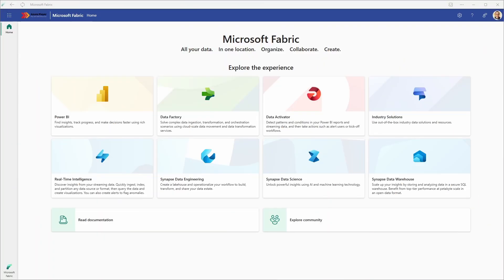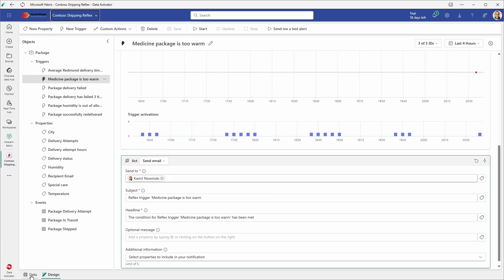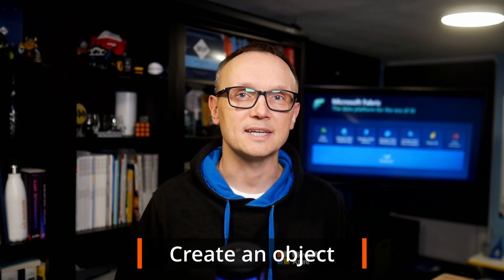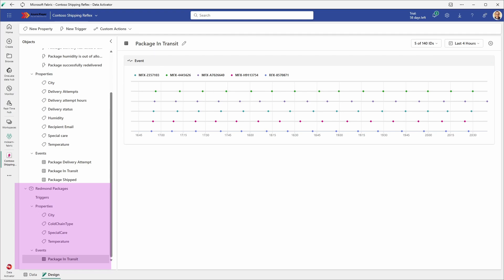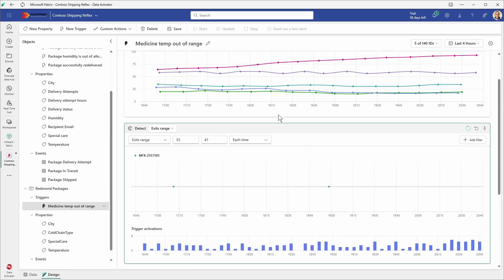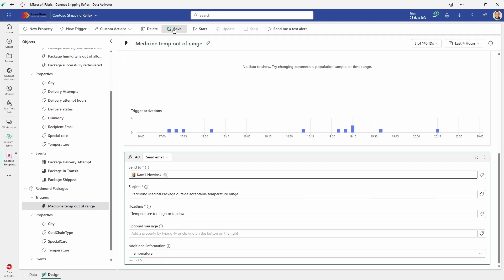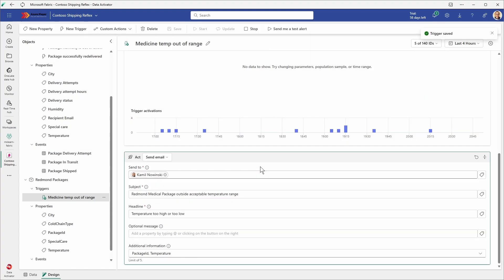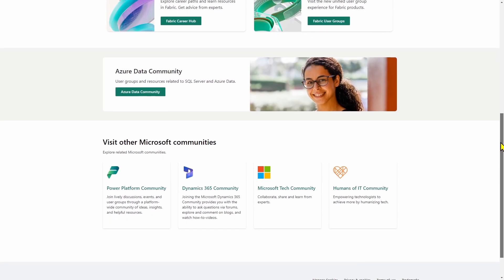Get started with Data Activator in Microsoft Fabric | Lab 11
Use Data Activator in Microsoft Fabric to easily monitor and take action on your data.
Data Activator lets you monitor your data and create triggers to react to your data changes.

The video is based on Microsoft Lab which supports "Get started with Data Activator in Microsoft Fabric" module in Microsoft Learn (see links below).

What you'll find in this video:
00:00 Intro
00:30 Introduction scenario
01:29 Create a reflex
02:53 Reflex Home Screen
04:50 Create an object
06:17 Create a trigger
10:12 Update and stop a trigger
12:31 Received email alerts
13:21 Summary

*** Hungry more? Learn with me ***